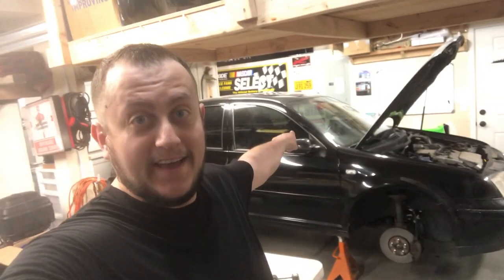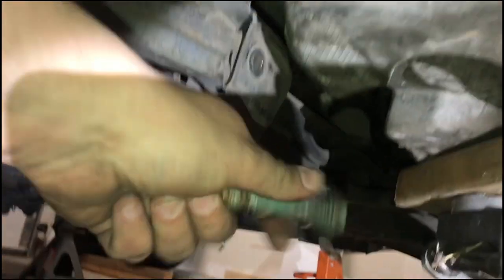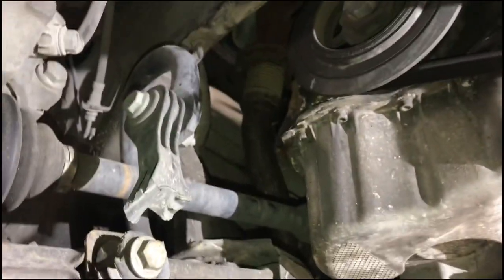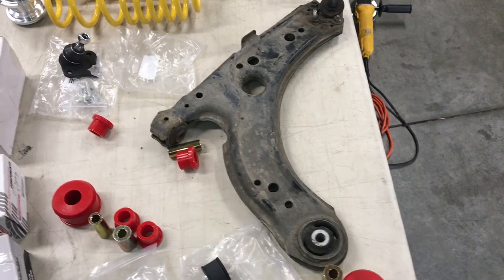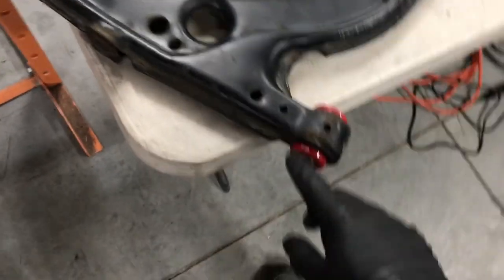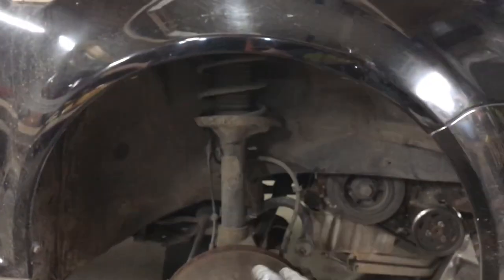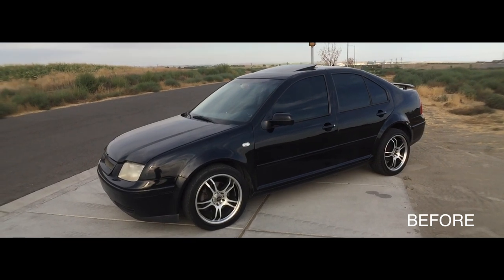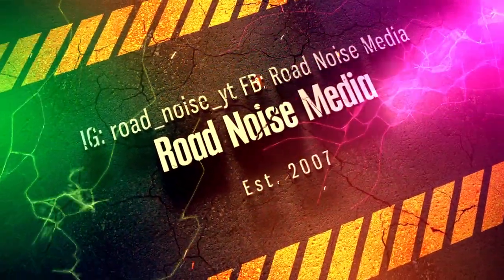MK4 VR6 Jetta Gets Low!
Hello Everyone! In this episode the MK4 VR6Jetta gets low!

• Track Info:

Title: Volcano Trap
Artist: Gunnar Olsen
Genre: Hip Hop & Rap
Mood: Dramatic